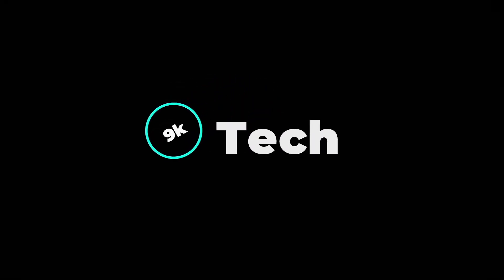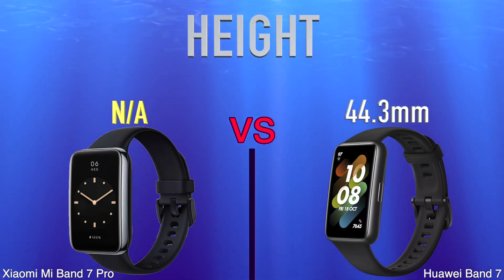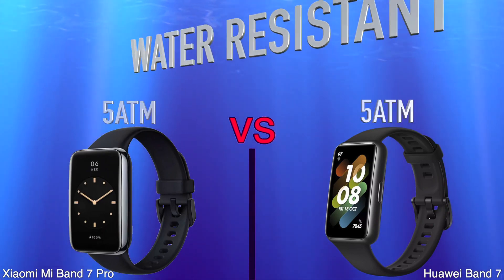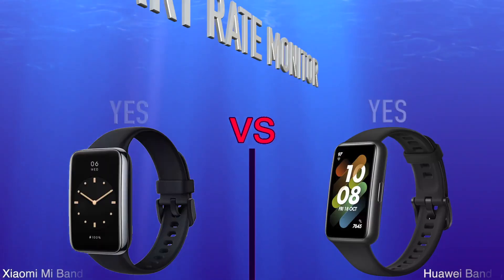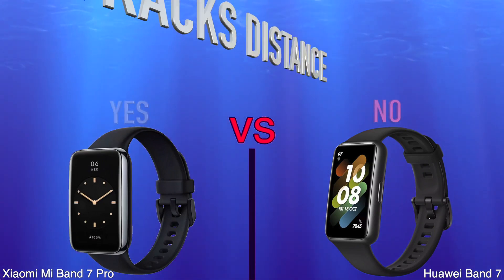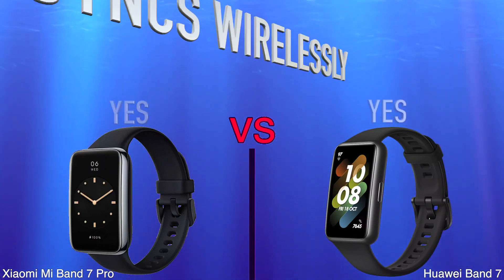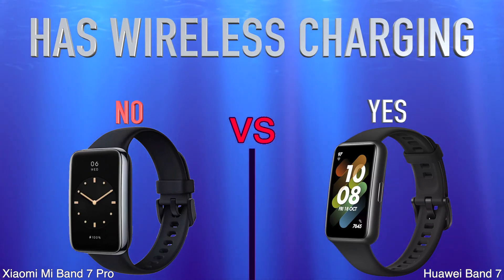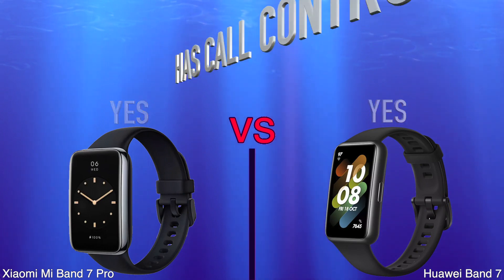Xiaomi Mi Band 7 Pro vs Huawei Band 7 | Full Specs Compare Smartwatches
Full Specs Comparison in video. More info 9kspecs.com

Xiaomi Mi Band 7 Pro